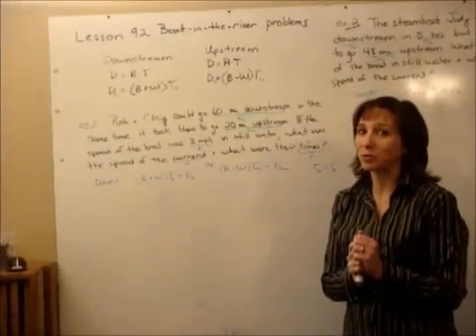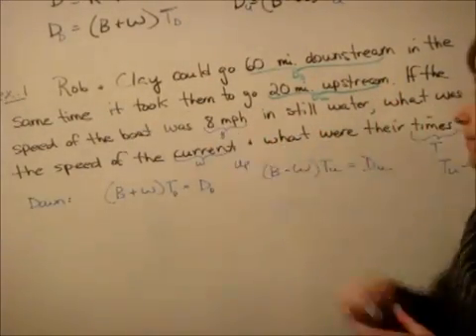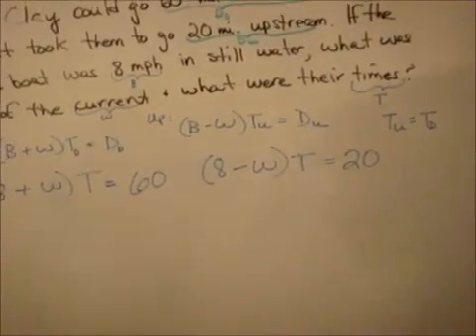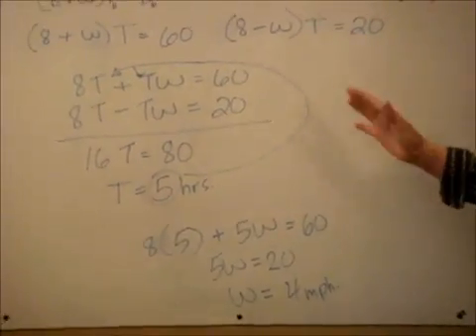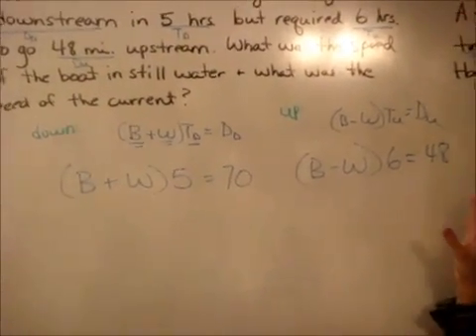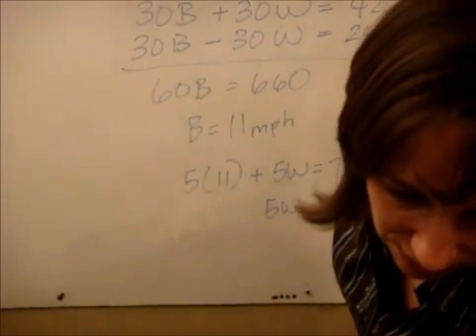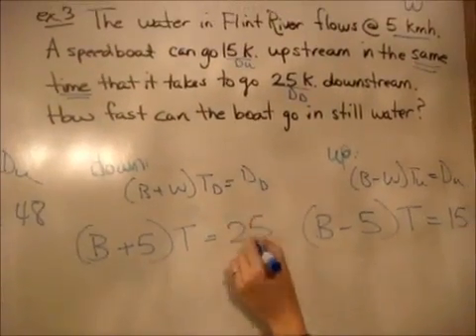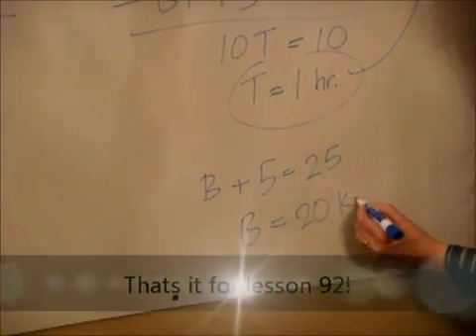LESSON 92 Boat in the River YouTube